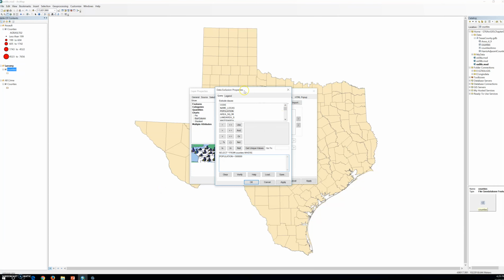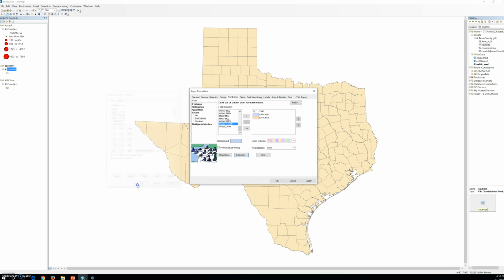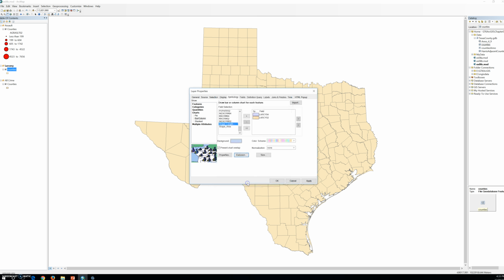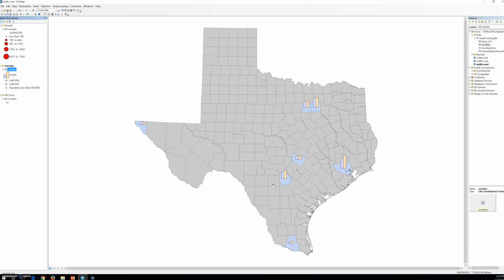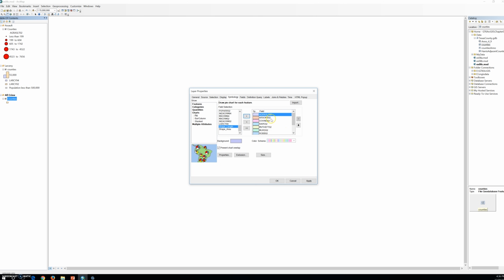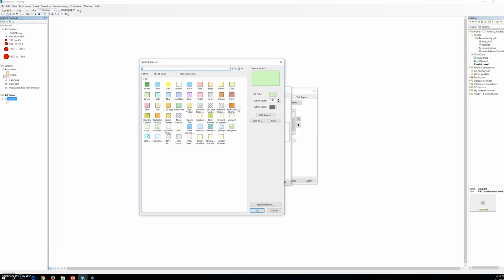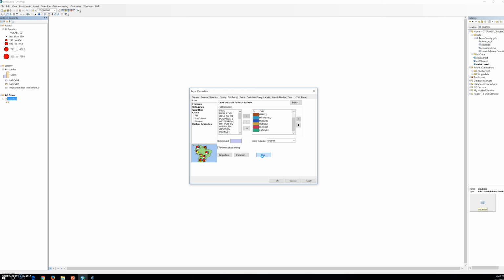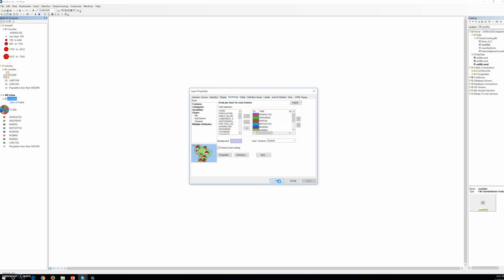Getting to Know ArcGIS32